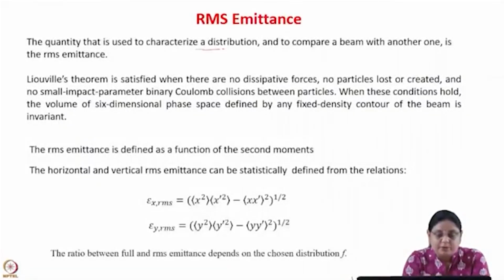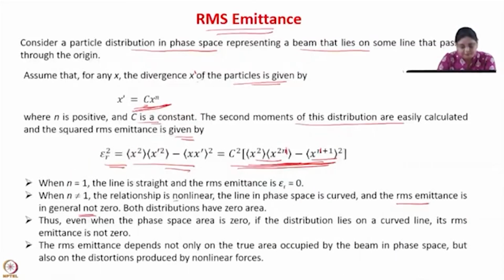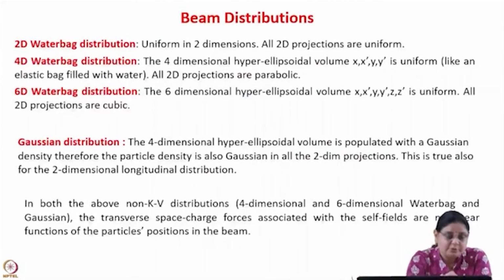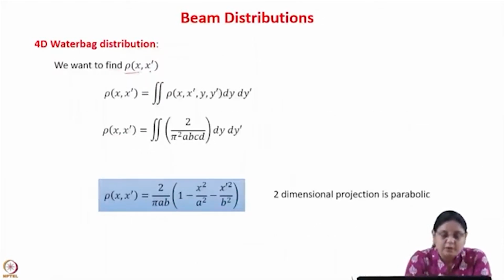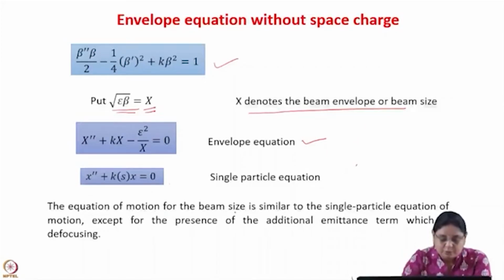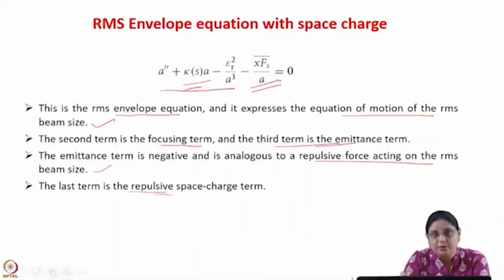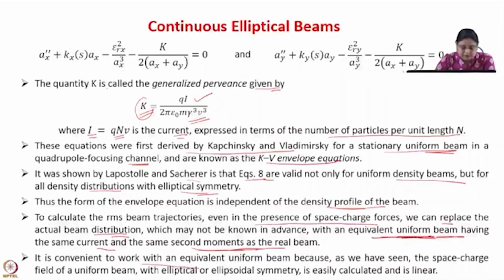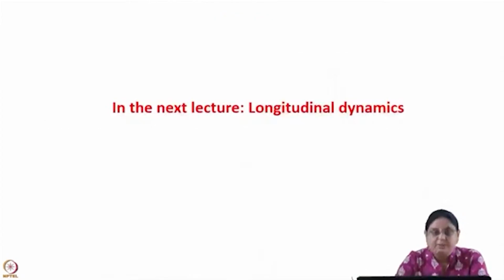Transverse Dynamics -3 Contd